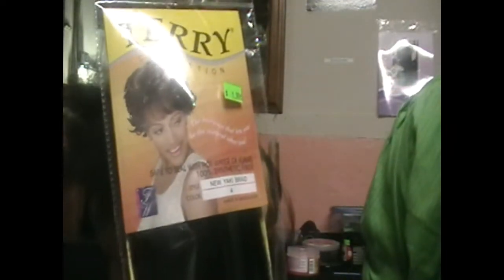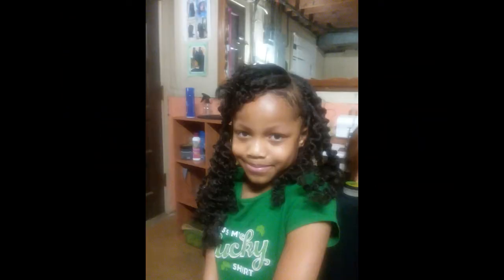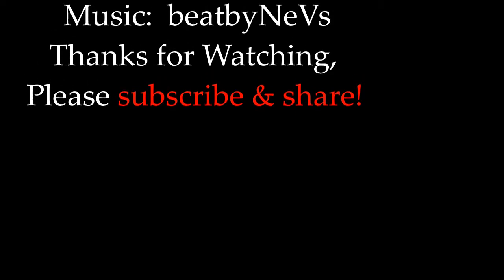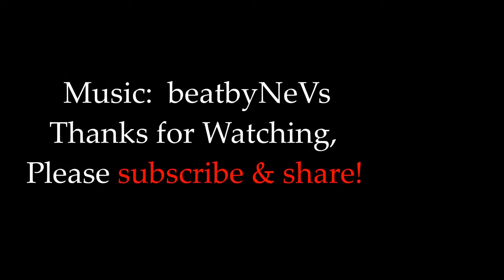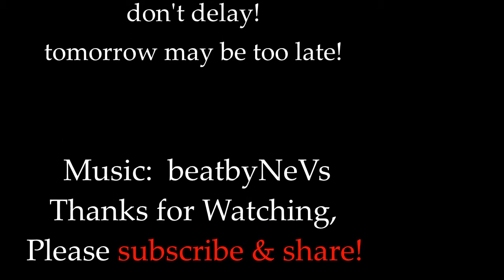How to do Fishtail braids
This is a video tutorial describing how to do fishtail braids.  The video starts of with the hair being done in a natural, clean, freshly washed state.  It is important to have hair clean and well moisturized before attempting any hairdo or protective style.  This protects the hair and scalp from build up and infections.  The materials needed for fishtail braids are a rat tail comb, pomade, hair jam, extension hair, hair clips/rubberbands.  After the hair is parted satisfactorily, it is separated by rubber bands, then the extension hair is also treated, feathered, and sectioned into small pieces.  When starting the braiding process, you must first begin by cornrowing the natural hair for about half an inch, then you would then proceed to start adding pieces of the extension hair, piece by piece.  The thicker you make the hair you are adding, the thicker the braid will be.